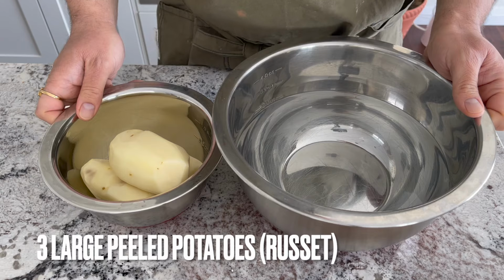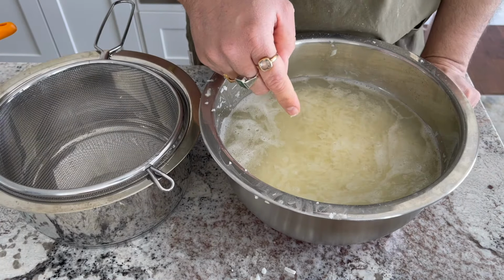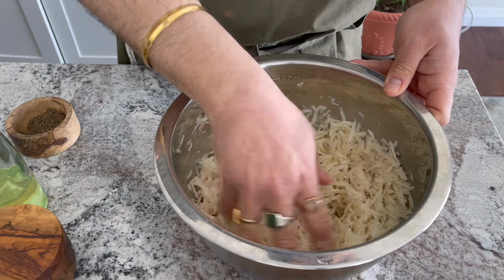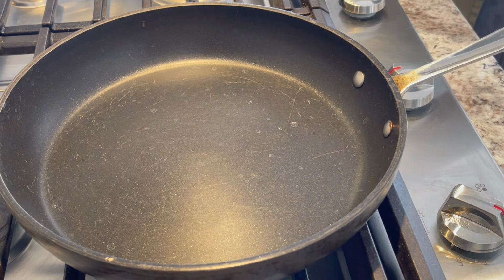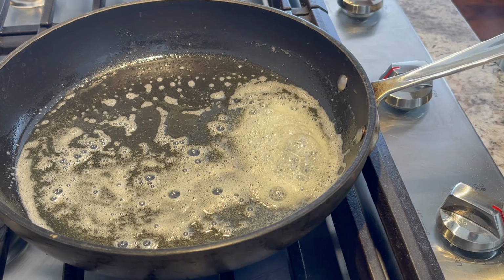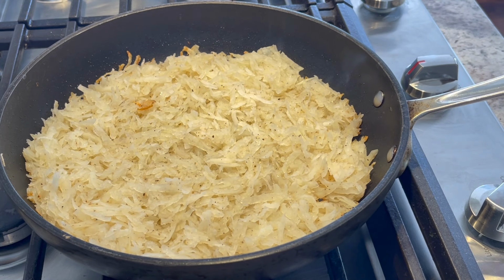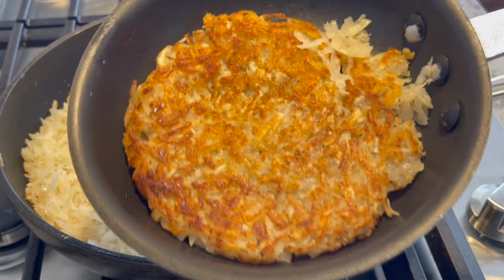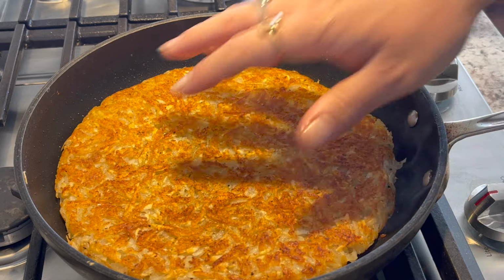Crispy Rosti: Learn How to Make the Original Hashbrown (English Audio)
Crispy Rösti - The Original Hash-brown. Learn how to make quick and easy Rösti at home!

This recipe is simple to follow and can be prepared on demand to enhance any meal as a delightful side dish.

Ingredients:

3 large russet potatoes, peeled and washed
Salt, to taste
Pepper, to taste (white pepper optional)
5 ml oil for mixing with raw potatoes
2 tbsp butter + 5 ml oil for cooking Rösti in the pan